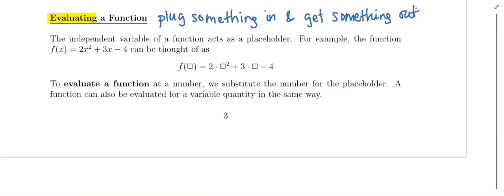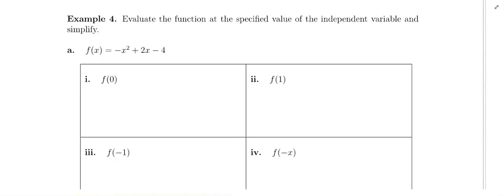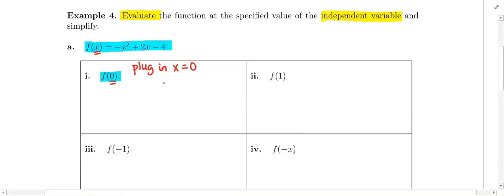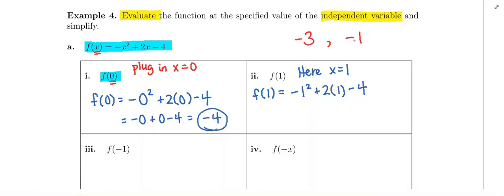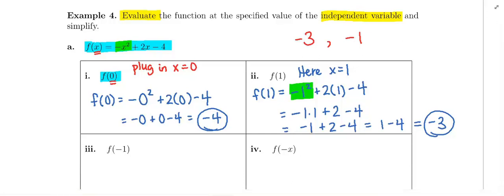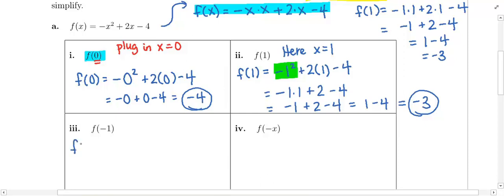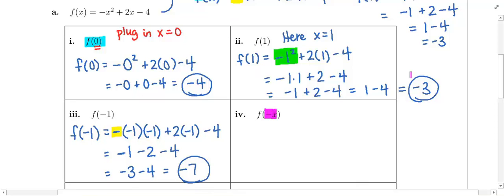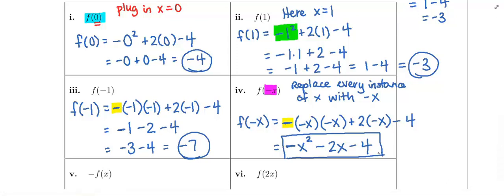3.1 Evaluating a Function / Examples 4a i-iv